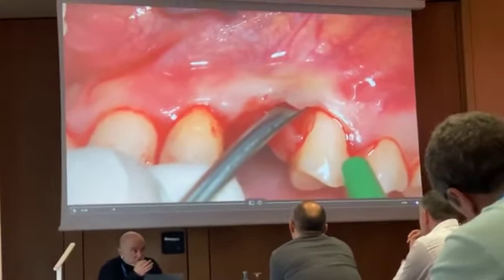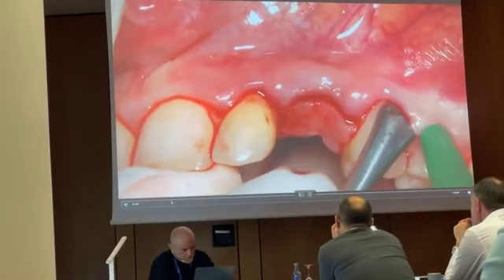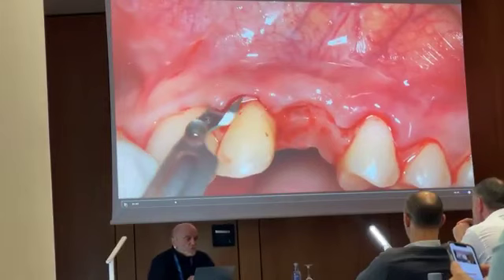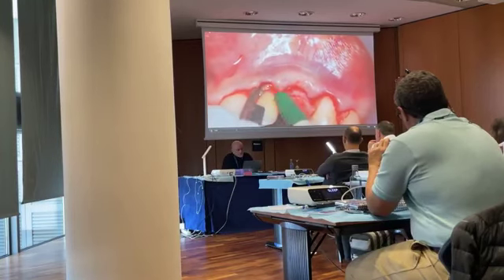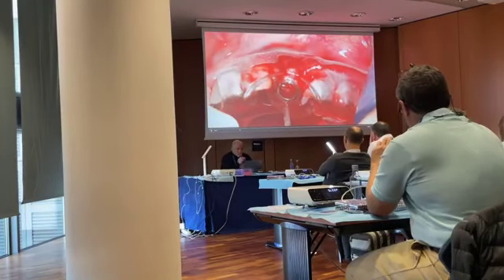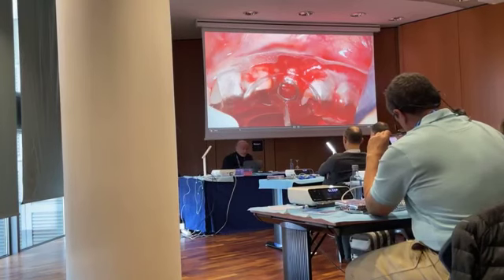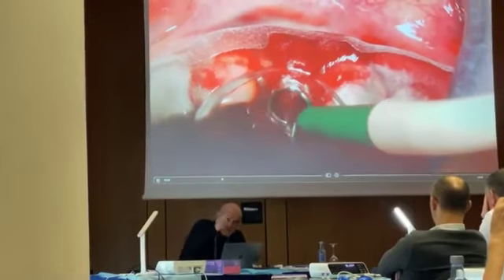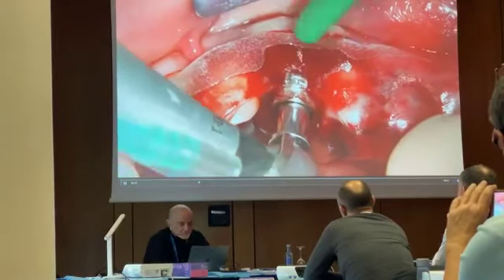Participación de Giovanni Zucchelli en SEPA - SldP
Saludos y sonrisas saludables.